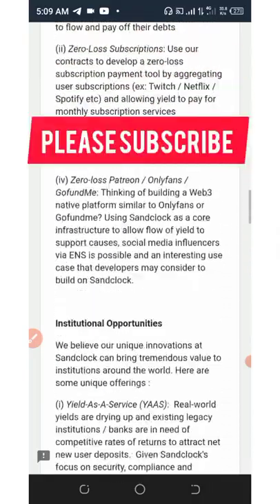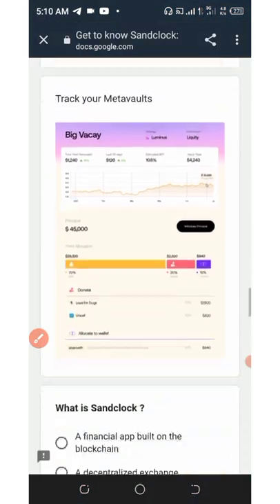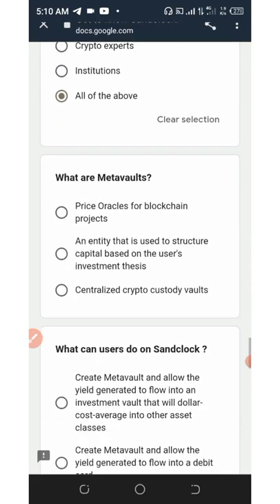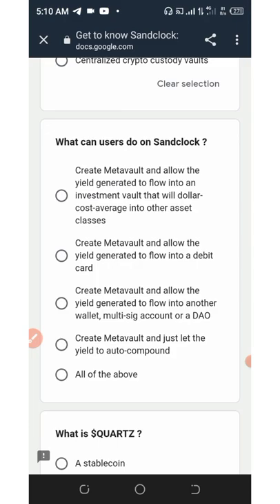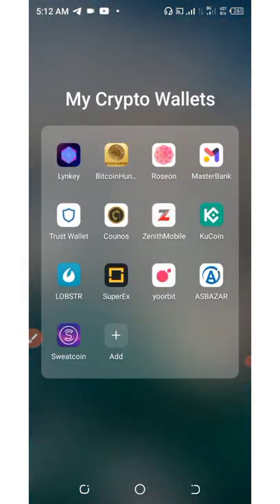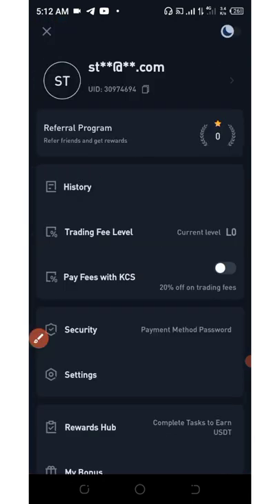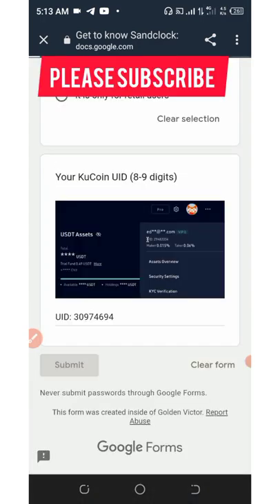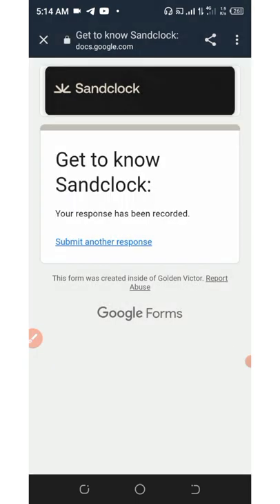Sandclock Token Airdrop || Claim Sandclock Airdrop || Claim Free $5 Sandclock Tokens 💸💸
Join this airdrop now and claim unlimited Sandclock Tokens; instant swap airdrop hurry now💸💸

If you are a pro then use this link:

Contract Address:
Network:
Token Name:
Symbol:
Decimal:

ABOUT ME:👇👇
My name is Stephen Philip,
On this channel, I will guide and show you how to make
money online for free which includes cryptocurrency.
To see and get updates about the latest earning sites and
apps,